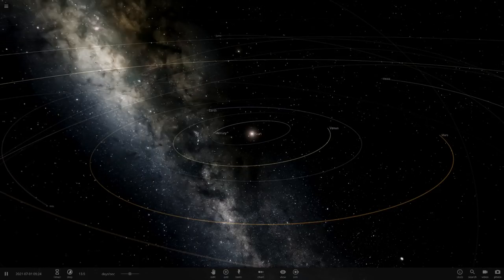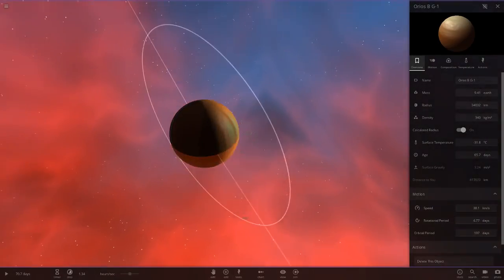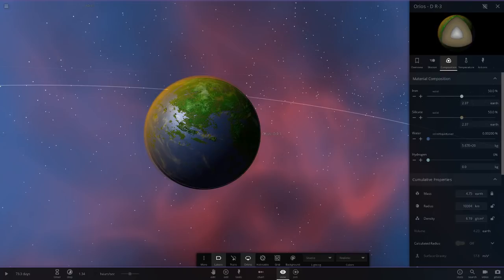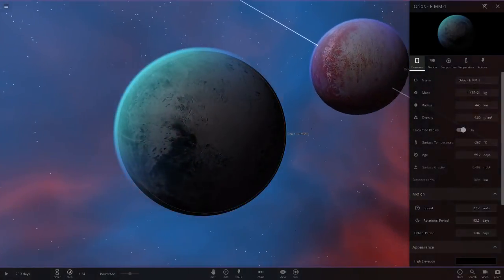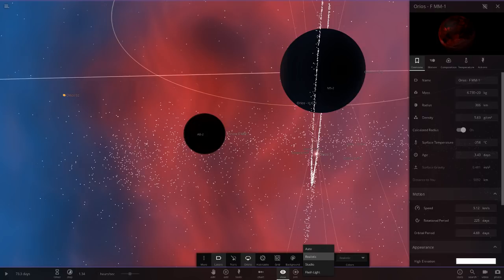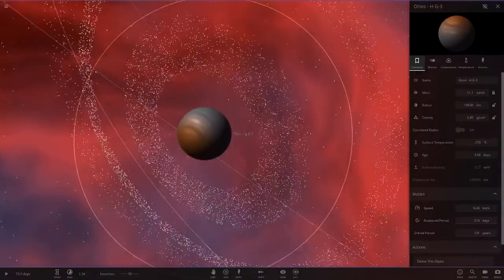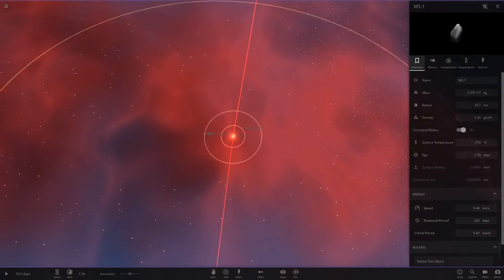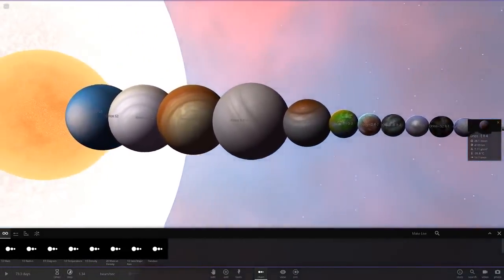Awesome Rings! Checking Out A Subscribers Solar System #52 Universe Sandbox ²